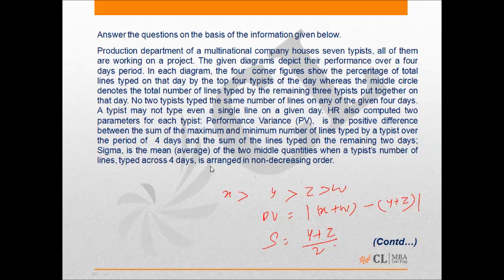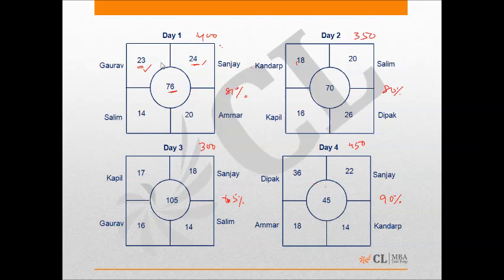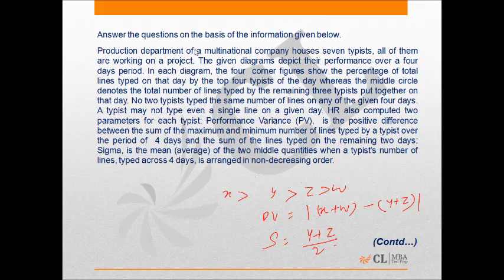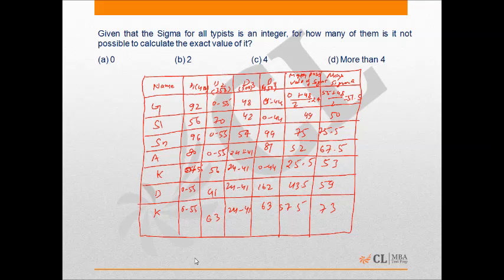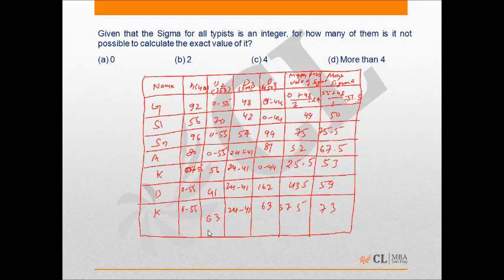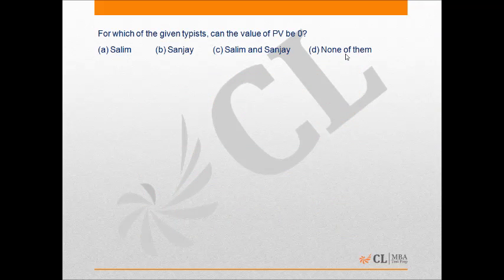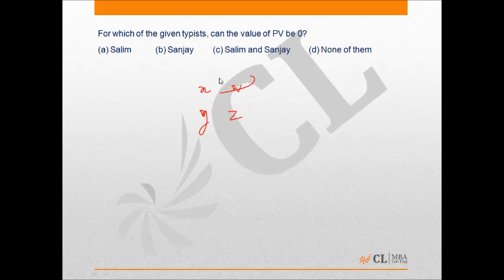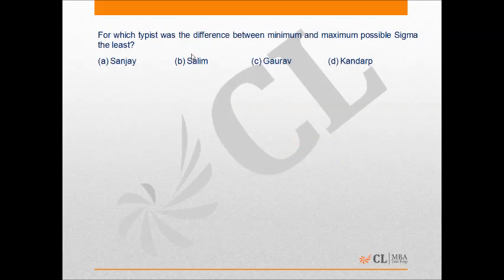Q 89 92